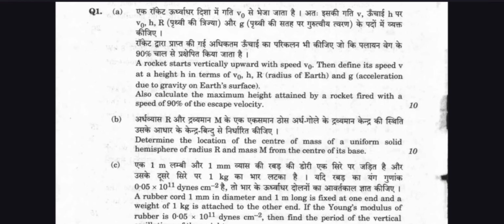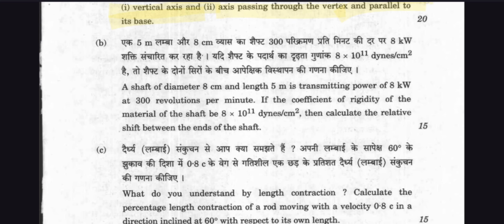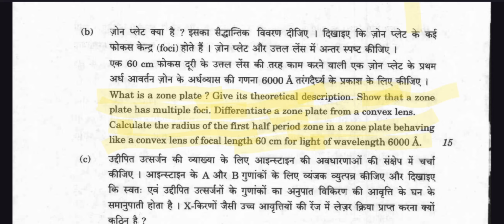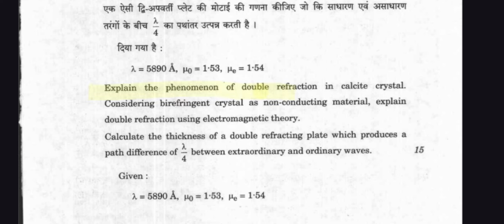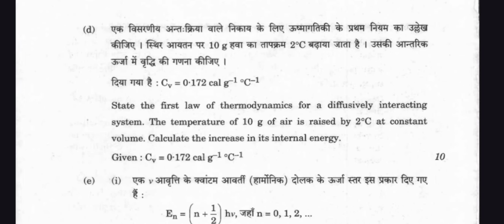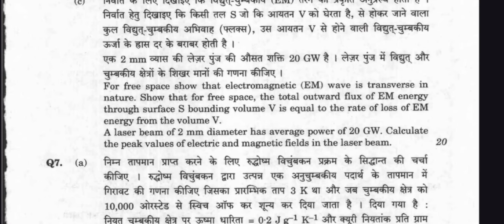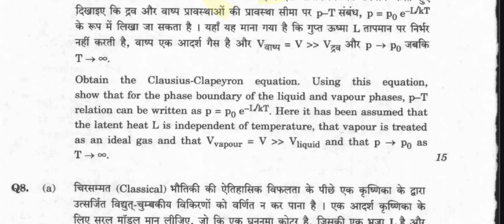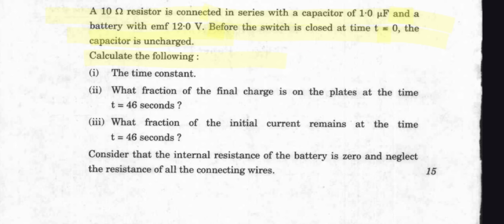UPSC physics optional paper 1 2020|UPSC Question Bank |India servant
Paper 1
(1)mechanics - D s mathurph(a)27(done) and classical mechanics JC upadhiya and statistical mechanics Gupta kumar sharma ph(a)168(done)
Paper 2
This is the most famous book UPSC graduation and PG and state PCS